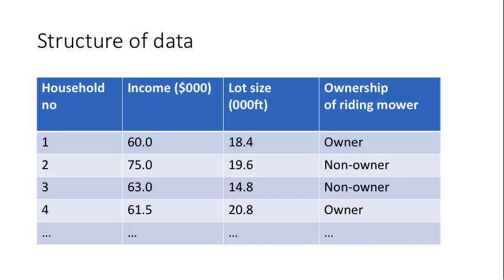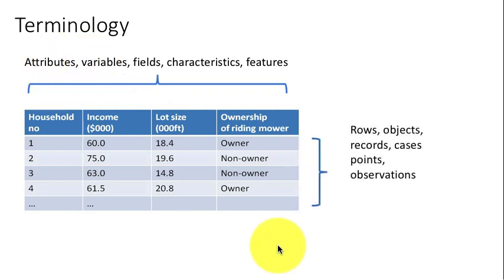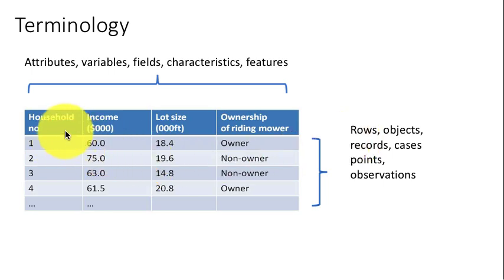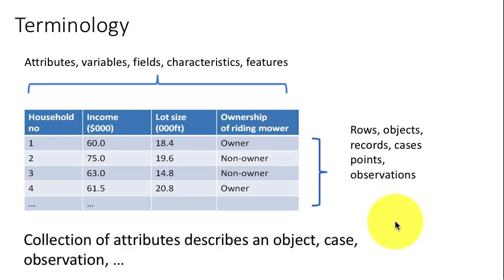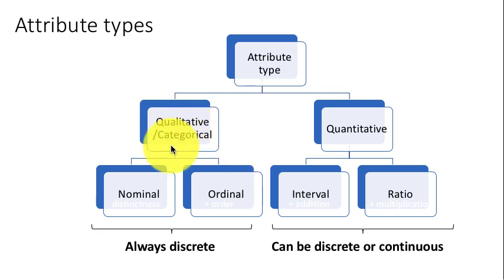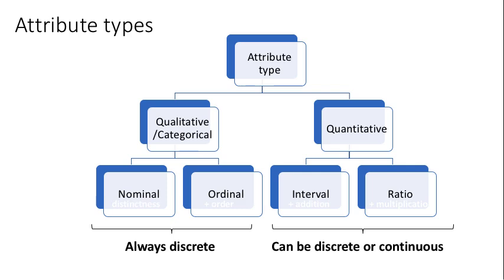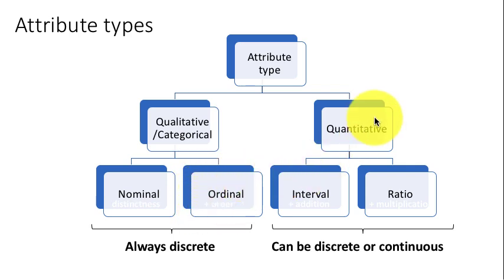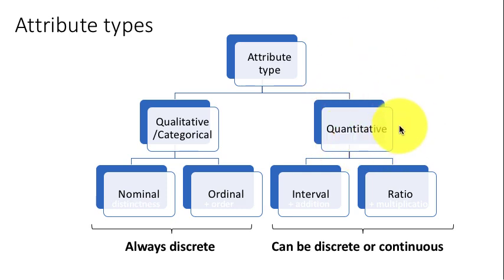Introduction to machine learning 2